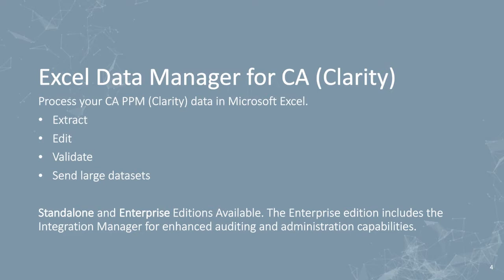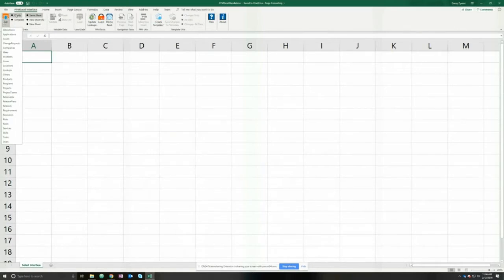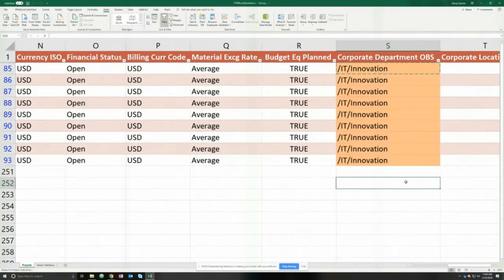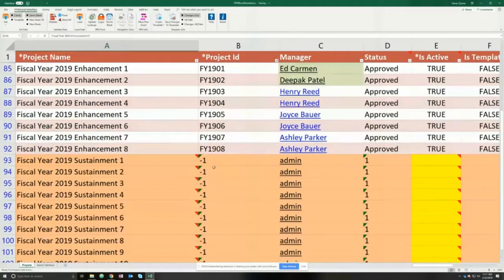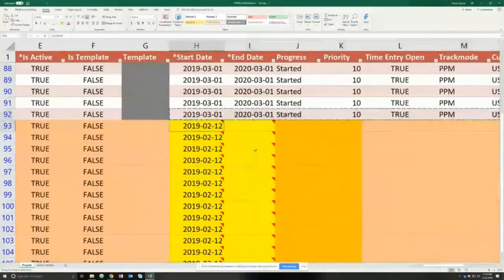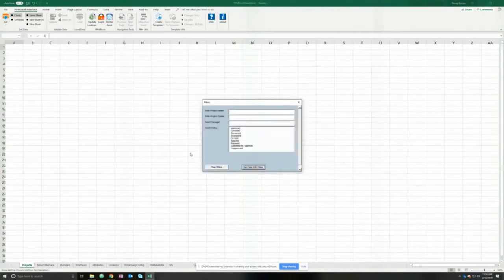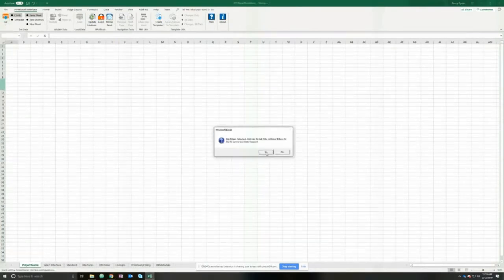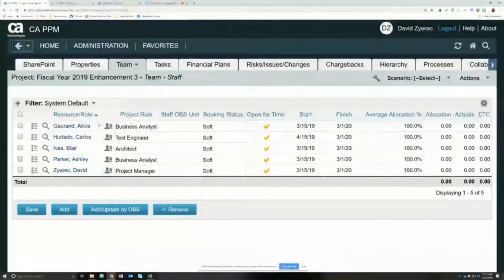Excel Data Manager in CA PPM (Clarity PPM)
Process Your CA PPM (Clarity PPM) Data in MS Excel
Would you like to process your CA PPM (Clarity PPM) data in Microsoft Excel?

Extract
Edit
Validate
Send large datasets
It's simple to do using Rego's recently-acquired Excel Data Manager for CA PPM (Clarity PPM). Check out a demo of the solution here.

View more webinars and white papers at regoconsulting.com.

Join us live and in-person at RegoUniversity in San Diego Sept 29-Oct 2 and learn from the expert guides who deliver CA PPM (Clarity PPM) and Agile services to 60% of Fortune 20 companies. Act now to save $300 on Early Bird Pricing.

Rego also offers free health assessments, webinars, and half-day training classes for CA PPM (Clarity PPM) on Roadmaps in the Modern UX, Power BI, Portfolio Management, and Jaspersoft.

For a full list of CA PPM (Clarity PPM) Services, visit regoconsulting.com.